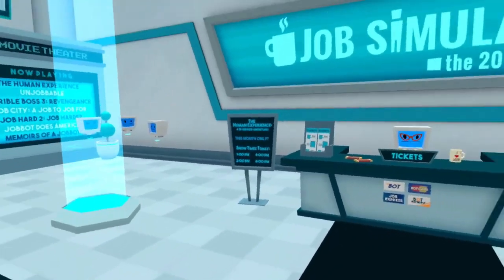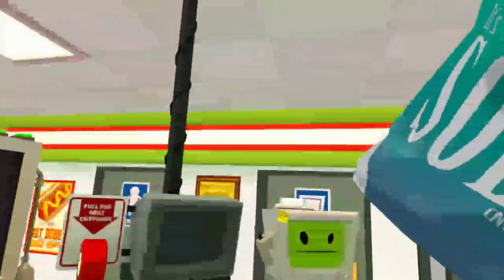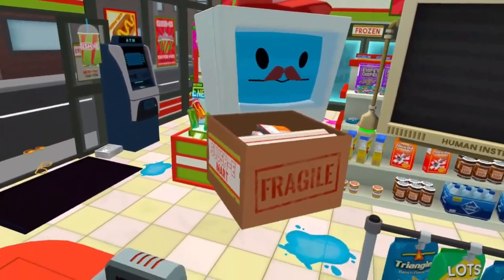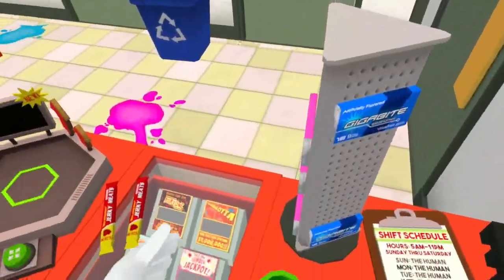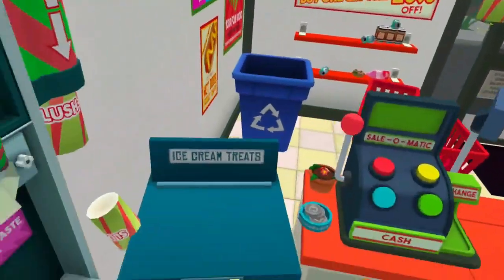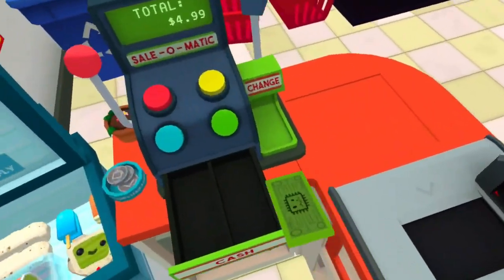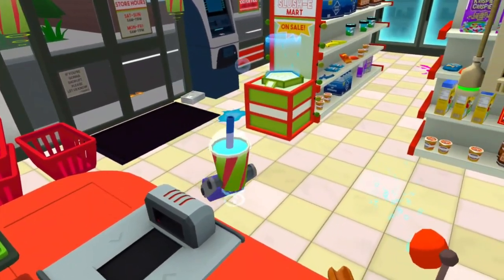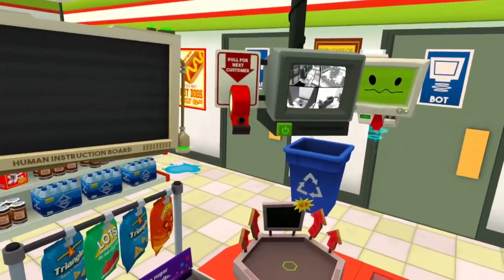Virtual Retail Therapy | job simulator part 3